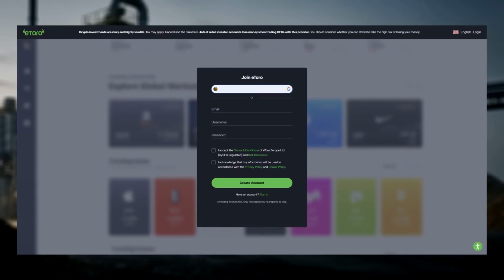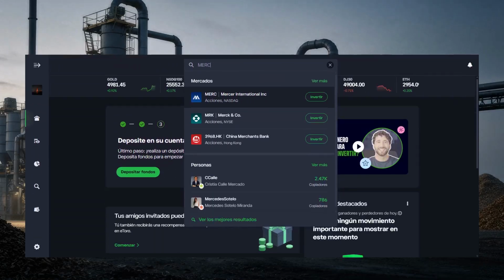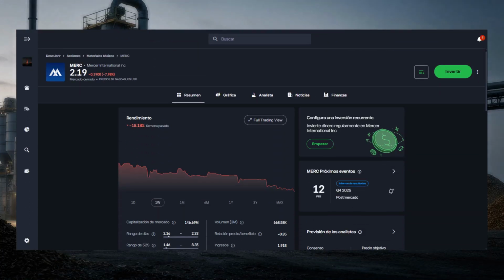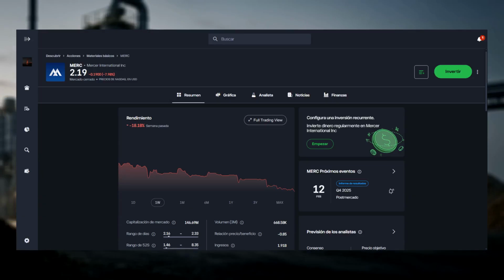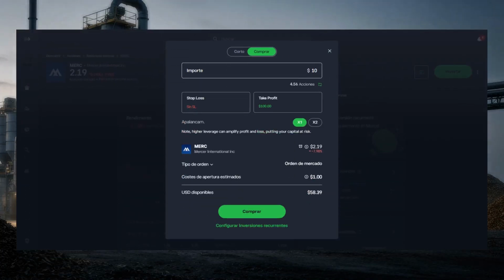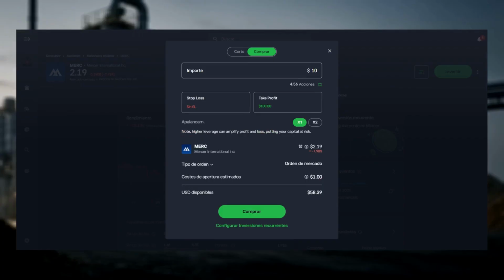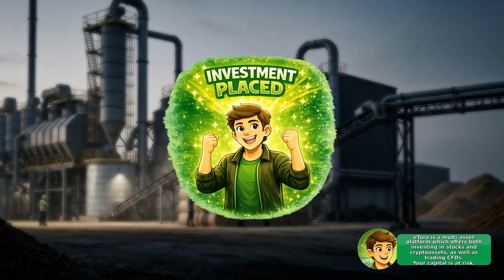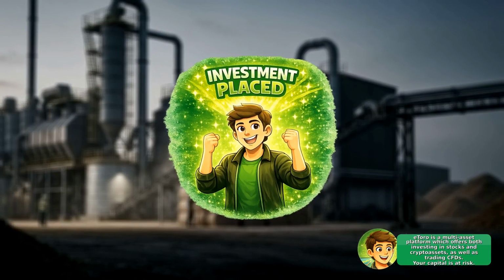How to Invest in Mercer International Inc (MERC) Step by Step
Educational guide to buying shares of Mercer International Inc on a retail brokerage platform.

Mercer International Inc (MERC) is a company engaged in pulp and wood products manufacturing, operating industrial pulp production facilities and related processing sites. This short video walks through the practical steps to locate and buy MERC shares using a typical broker interface.

Steps covered: register with a broker, verify your account, fund your account, search for the MERC ticker, review the company page and price chart, place a buy order and confirm execution. The walkthrough uses eToro as a neutral example to illustrate the process; the exact screens and labels may differ across brokers and jurisdictions.

Important: this content is educational only and does not constitute financial, investment or tax advice. Before you trade, consider researching the company, reviewing the latest filings and consulting a qualified professional if you have questions about suitability or risk. Trading involves risks, and past performance is not indicative of future results.